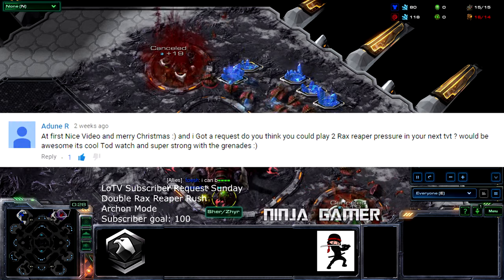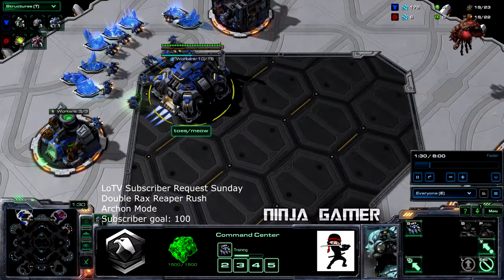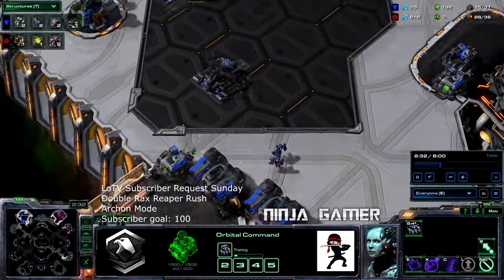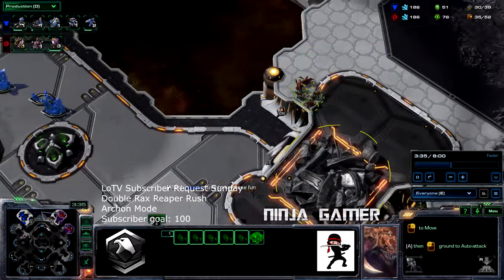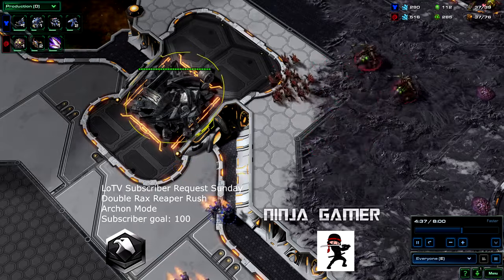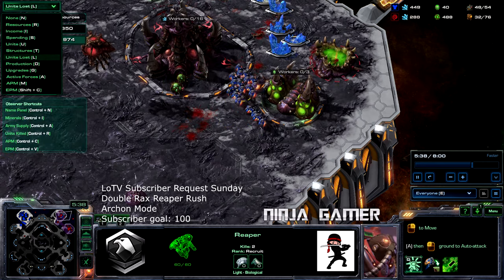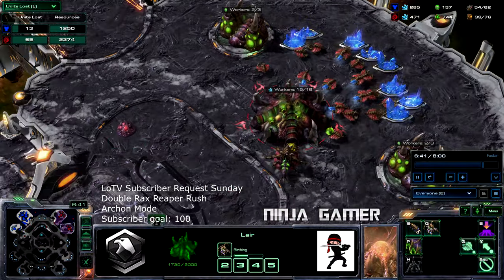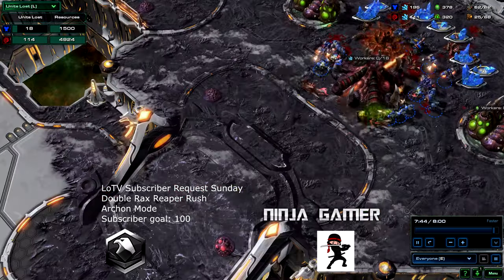Starcraft 2 Legacy of the Void HD Ultra - Double Rax Reaper Rush (SUBSCRIBER REQUEST SUNDAY)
Hope you guys like this special Sunday subscriber request video - Double Rax Reaper Rush in Legacy of the Void, Starcraft 2 Archon Mode.  Currently we are on our road to Diamond.

Check out my Twitter for updates on my life (aside from SC2, I like food, travel & tech startups).

Comments, feedback, discussion, thoughts, etc. are always appreciated below or through Twitter.  Also give us tips so we can get better!

StarCraft II: Legacy of the Void is a standalone expansion pack to the military science fiction real-time strategy game StarCraft II: Wings of Liberty, and the third part of the StarCraft II trilogy developed by Blizzard Entertainment. Wikipedia

Protoss
The Protoss receive alterations to the Nexus' Photon Overcharge, which can now be only cast on Pylons and no more on Nexuses, but the availability and low costs of a Pylon compared to a Nexus allows for multiple Photon Overcharges for defensive or offensive purposes. Also, the Chrono Boost ability can no longer be cast on multiple structures, but instead focuses on a single structure infinitely, though it's limited to one per Nexus. The Oracle from Heart of the Swarm now has its Revelation and Envision abilities combined in one. It can also now cast a Stasis Ward, an invisible mine-like structure that, when detonated, traps units in a small radius in stasis, much alike the Stasis Field ability from the Arbiter of StarCraft: Brood War. The Warp Prism, the trademark Protoss air transport, now has the ability to pick up units at a longer, safe range, but still must get on point to unload any cargo or deploy its psionic field utilized to warp-in Protoss units. The Carrier now has the ability of launching interceptors at a longer range and safer distance. The Immortal loses its trademark Hardened Shields from HotS/WoL and instead receives the 'Barrier' ability, which mitigates damage temporarily. As for new units, the Protoss receive the Adept, a Gateway/Warp Gate unit which excels against units like the Terran Marine or Zerg Hydralisk and can use 'Psionic Transfer', creating a psionic copy of the unit to which the Adept teleports after a few seconds, favoring hit-and-run tactics. Another new unit is the Disruptor, built from the Robotics Facility and requiring the Robotics Bay. It attacks by discharging a ball of energy which can be player-controlled and directed at the opponent, dealing massive damage. The Disruptor is reminiscent of the Protoss Reaver from Brood War in that precise micromanagement is required to deliver greater damage.

Terran
The Terrans virtually remain unaltered of their macro mechanics inherited from Wings of Liberty, meaning they can still deploy MULEs and Extra Supplies. Terran Medivacs can now pick up Siege Tanks in Siege Mode and deploy them instantly, while the Banshee receives a speed upgrade which can be researched at a Fusion Core. The Battlecruiser can now warp instantly to any location, regardless of visibility. The Reaper from Heart of the Swarm gains a grenade-like ability that deals minimal damage, but knocks back and temporarily stuns enemy units. The Widow Mine remains unaltered, except it now has a targeting beam when it fires, which gives further warning to opponents. For new units, the Terrans receive the Cyclone, a Factory-built unit that uses its missile launcher system to lock on to targets and fire at both ground and air targets while moving, similar to the Protoss Phoenix. Another new Terran unit is the Liberator, which can engage aircraft with its normal area-of-effect attack, but can also deploy a powerful cannon to attack ground targets. *
My microphone
My graphics card
How I record on my phone